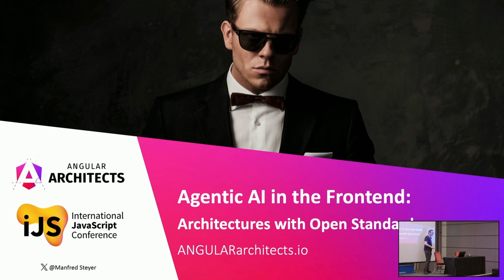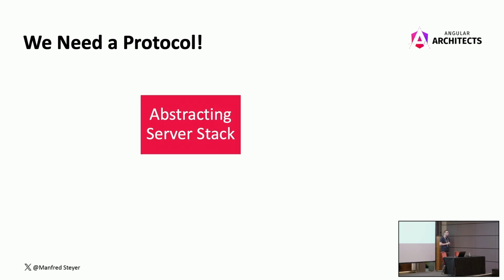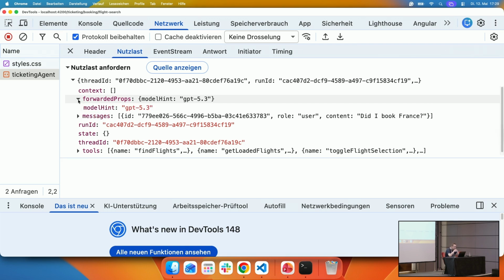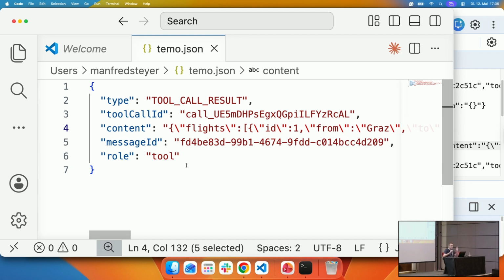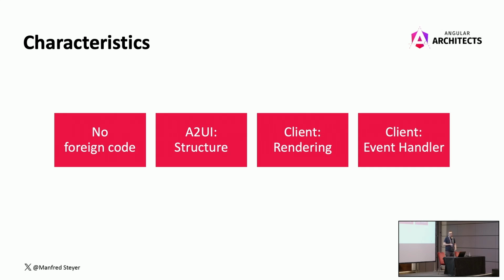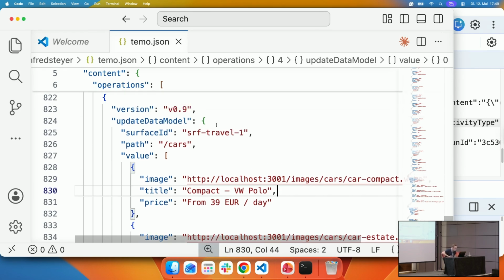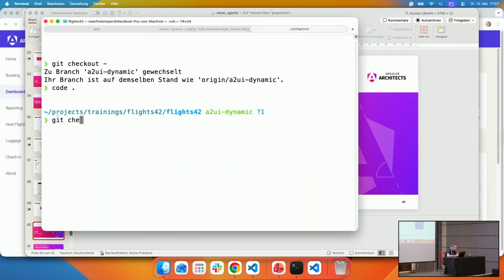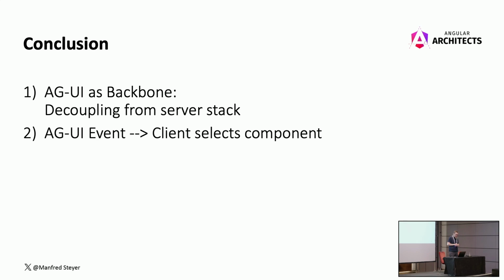Agentic UI in Angular: Build an AI Assistant for Your Frontend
AI assistants are moving directly into modern web frontends — answering questions, guiding users through workflows, pre-filling forms, and generating dynamic UI experiences.

In this session, Manfred Steyer shows how to bring Agentic UI capabilities into Angular applications. Learn how Angular apps can provide context through state management, forms, and routing, and how AI assistants can use tool-calling to access Angular services and generate dynamic interfaces.

Topics covered:
• Agentic UI for Angular applications
• Building AI assistants into modern frontends
• Dynamic components and UI generation
• State management, forms, and routing as AI context
• Tool-calling with Angular services
• Practical steps for extending Angular apps with AI

Speaker: Manfred Steyer, ANGULARarchitects
Session: An AI Assistant for Your Angular Applications
Event: International JavaScript Conference